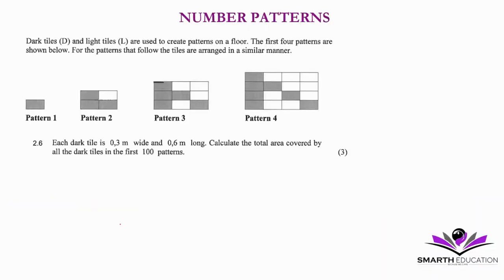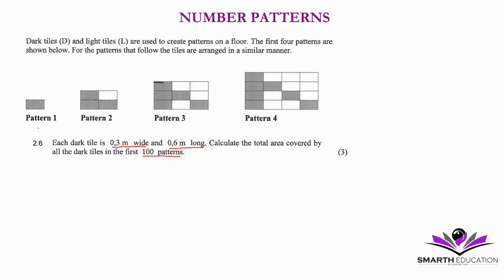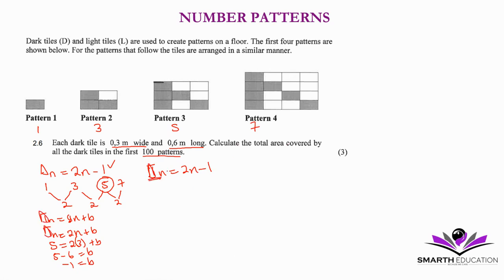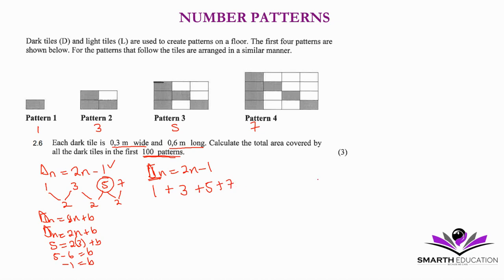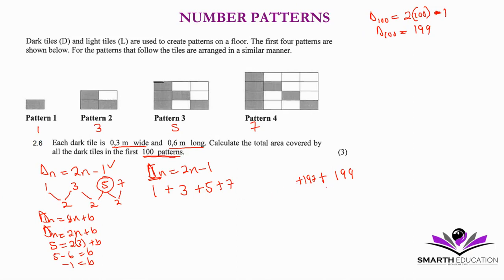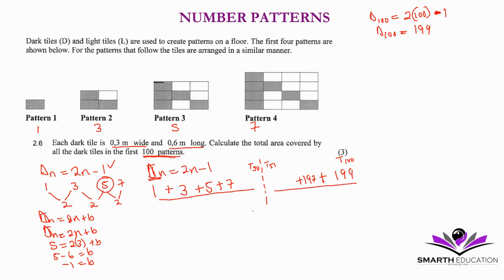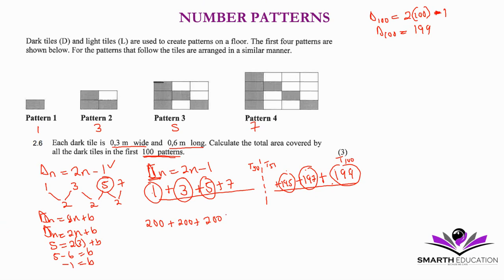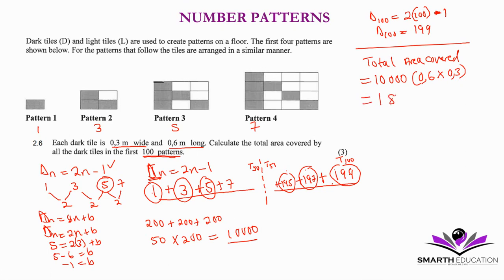LINEAR PATTERNS APPLICATION QUESTION Q 2 6